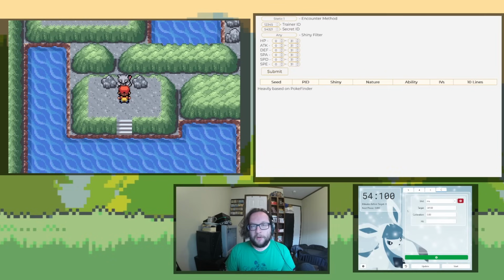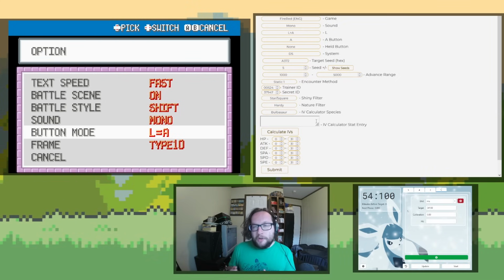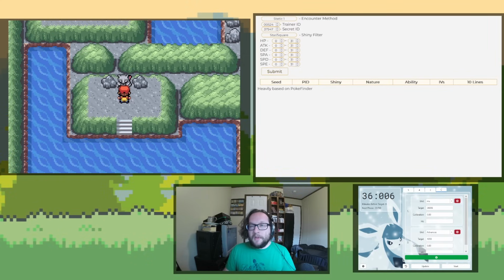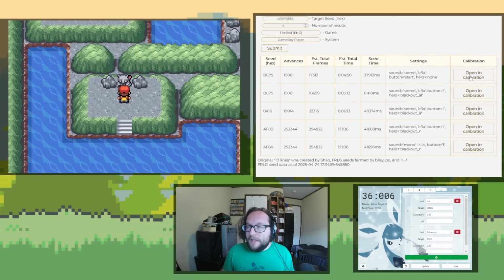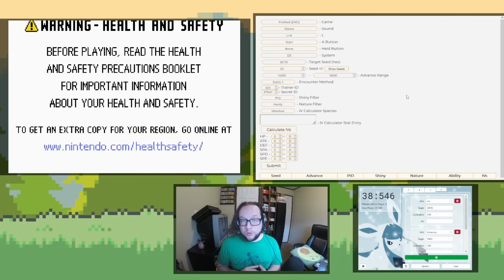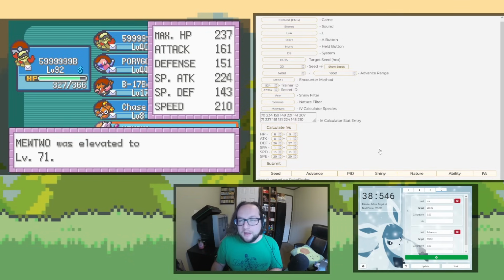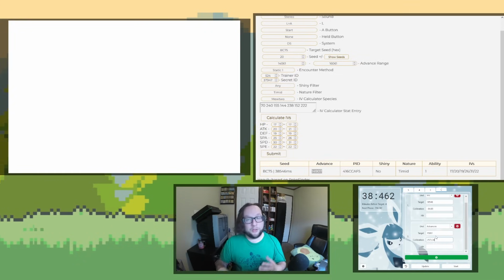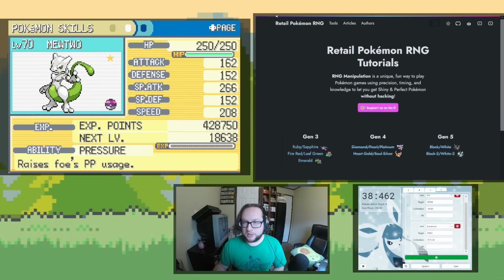GUARANTEED SHINY LEGENDARIES IN FIRE RED & LEAF GREEN (How to RNG Manip Statics in FRLG)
In this video we'll cover how to get guaranteed shinies in FRLG using RNG Manipulation! There's a new suite of tools designed to make everything easier, with many more guides to come :)